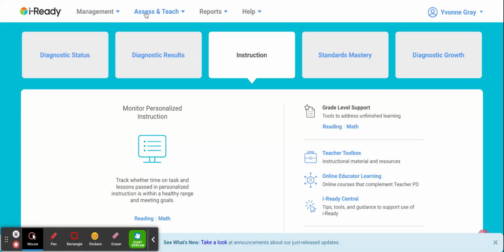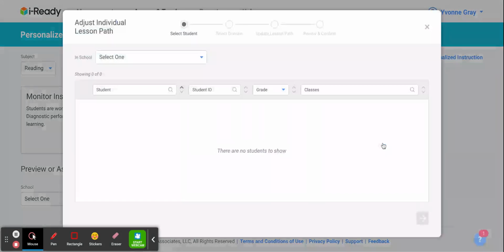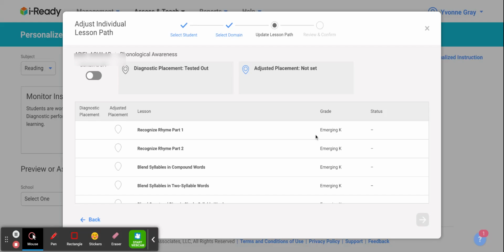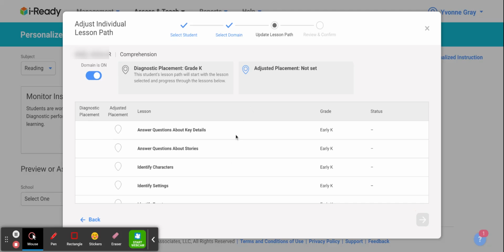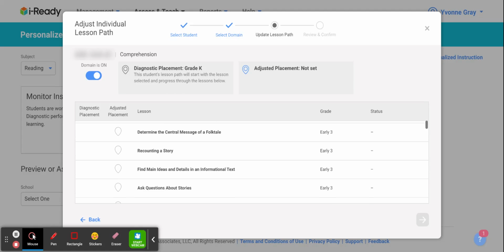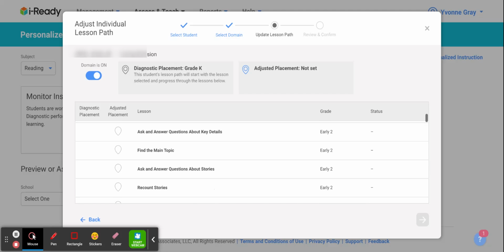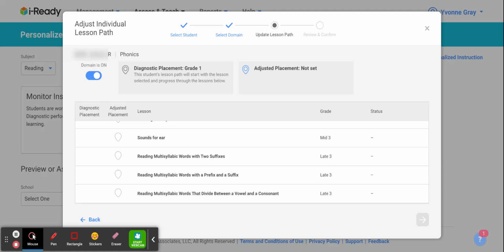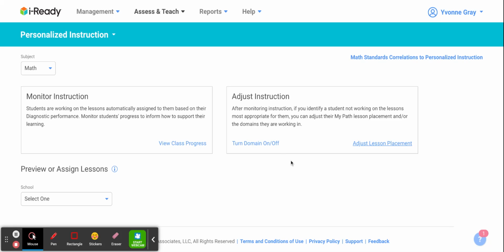I Ready How to modify the learning path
How to change the instructional path for students in I-Ready.